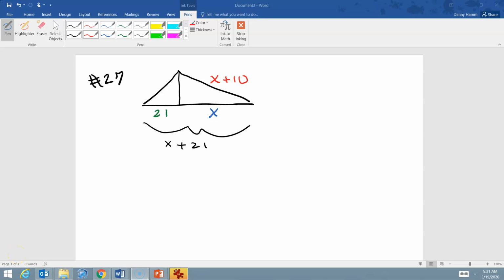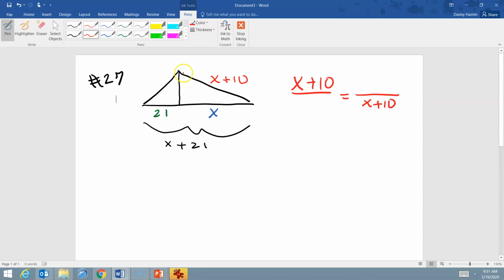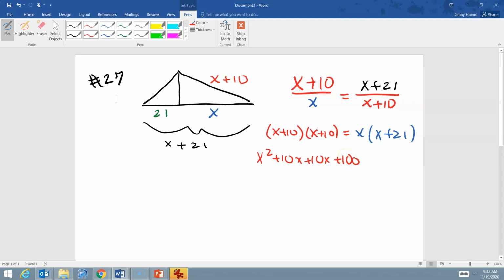Ch7#27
Geometric Mean
Pearson Math XL